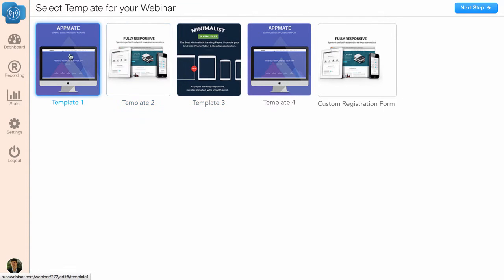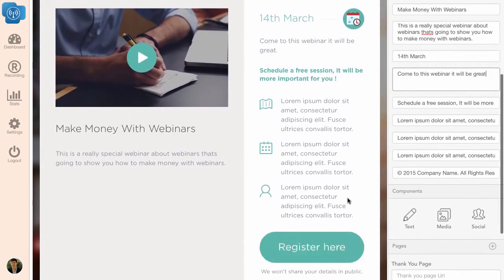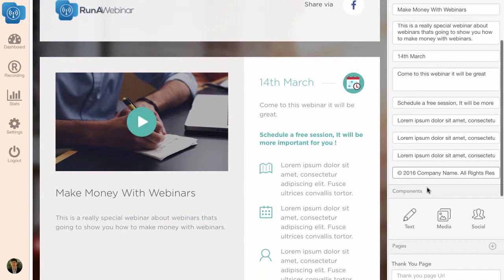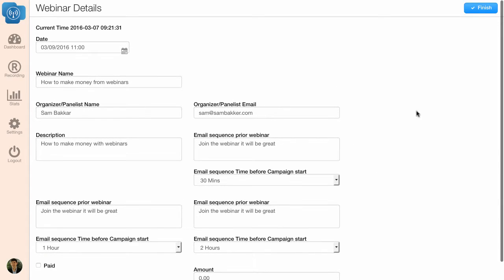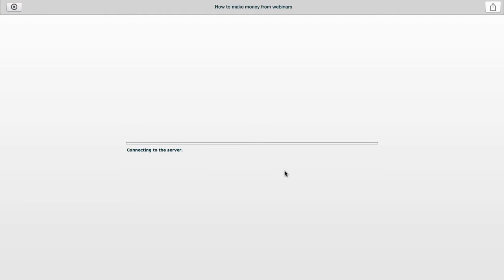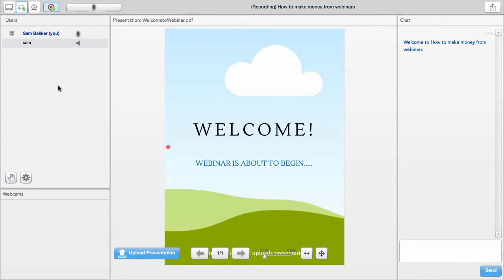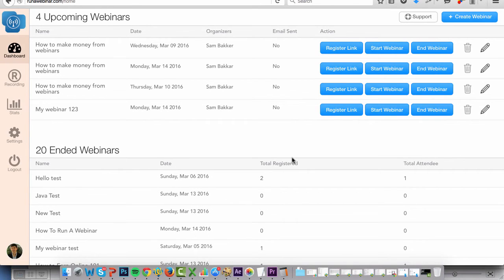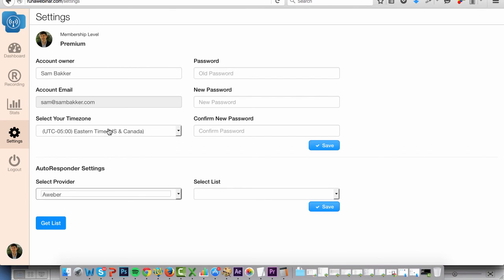Run A Webinar Review And Bonus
Run A Webinar Review - What should you know about this product before click buy button? Watch this
In fact here's a quick list of whats packed into this Run A Webinar software:

- Run LIVE Webinars Through your firefox browser

- Create custom Landing pages & Replay pages

- Add Multiple Webinar Hosts

- Answer Questions & Engage with your audience

- Run webinars with Unlimited Registrants

- Webcam Streaming

- Showcase whats on your screen

- High quality audio system